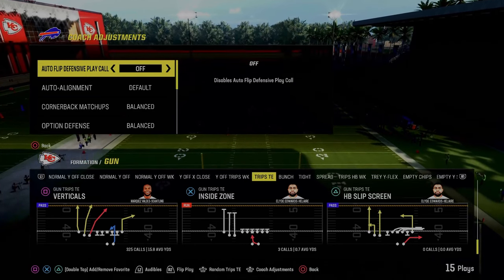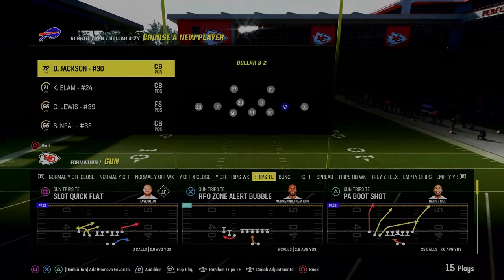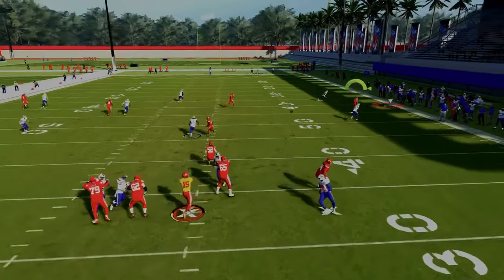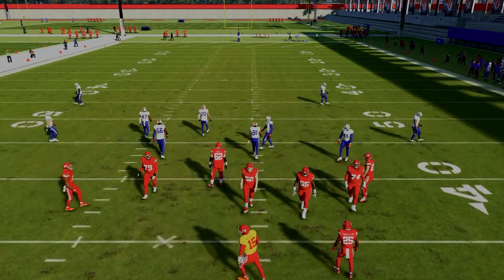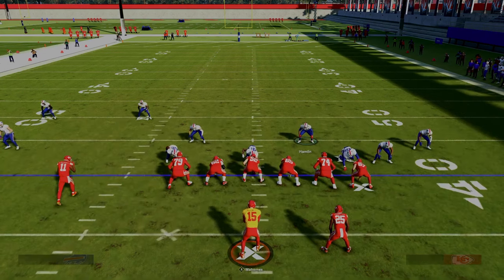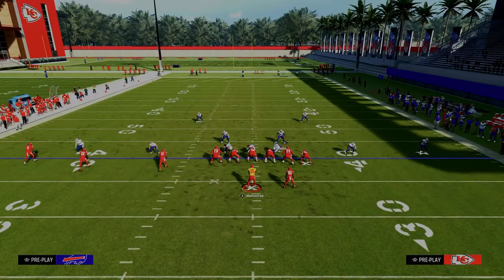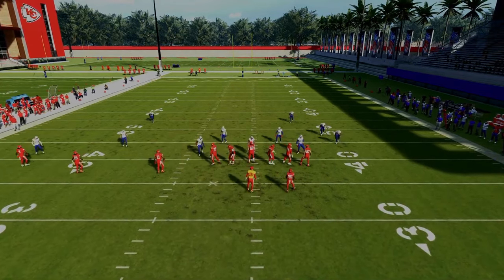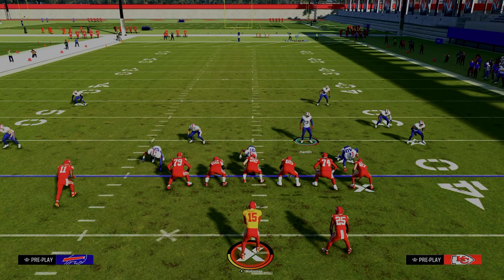EVERYTHING You NEED To STOP TRIPS (eBook)